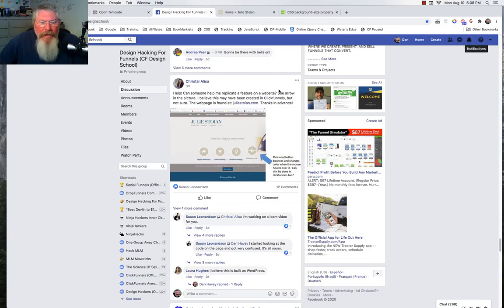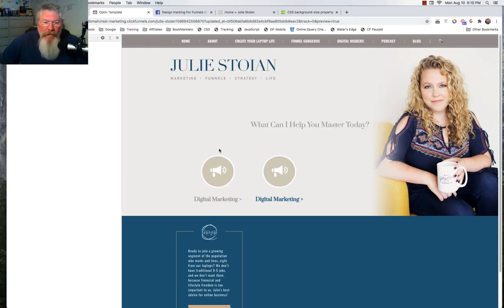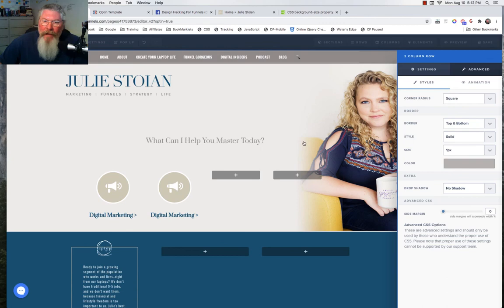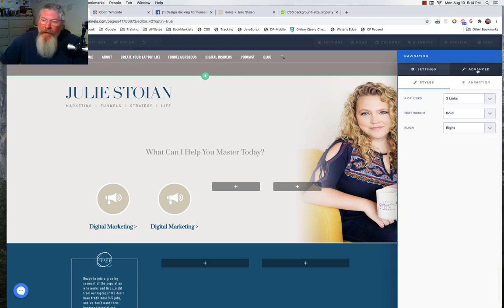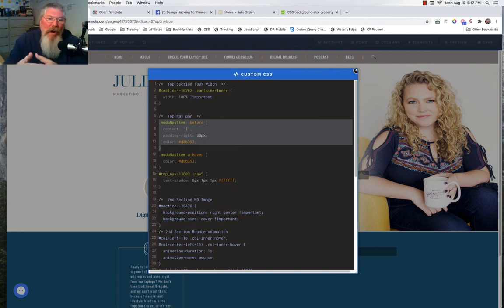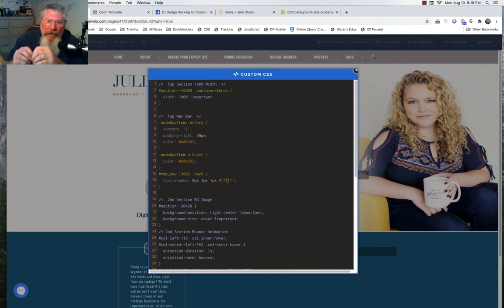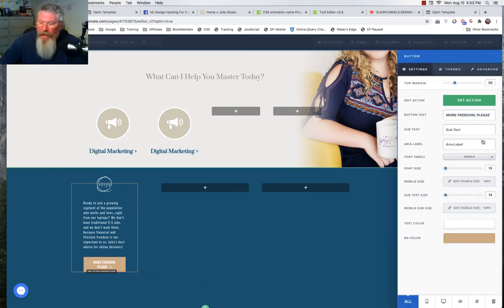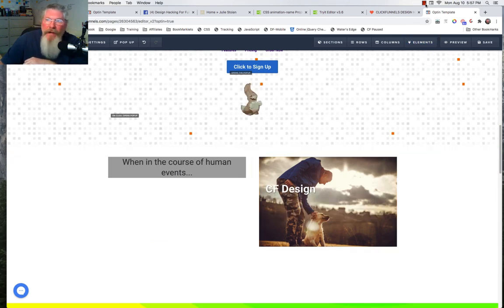Complex Top Nav Bar and Animations - Julie Stoian - CFDS Site Hack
In this video we walk thru how to make a more complex top nav menu with vertical dividers and hover effects.  We also set a large background image to scale properly on varying viewport widths, as well as show how to make an image bounce on hover.

In this tutorial titled "Complex Top Nav Bar and Animations - Julie Stoian - CFDS Site Hack," Dan Havey of CF Ninja Hacks demonstrates how to recreate specific elements and animations found on Julie Stoian's website. He begins by addressing a question from Crystal about replicating an animation seen on Julie's WordPress-based site. Dan explains that although Julie's site is on WordPress, most elements can be duplicated in ClickFunnels except for proprietary WordPress features. He proceeds to cover various aspects, including the top navigation bar animation, the header's design, and image placement, along with handling images and buttons within columns. Dan also focuses on the hover animation effect, using keyframes for animation control. However, he mentions that further explanation on keyframes will be covered in a future video. The tutorial provides step-by-step guidance for recreating the elements and animations discussed.

Dan Havey presents a tutorial on replicating animations and elements from Julie Stoian's WordPress site on ClickFunnels.
The tutorial begins by addressing Crystal's question about duplicating an animation from Julie's site.
While Julie's site is on WordPress, Dan highlights that most elements can be recreated within ClickFunnels.
The tutorial covers the process of recreating Julie's top navigation bar animations, which involve subtle bouncing effects upon hovering over objects.
Dan discusses the creation of the header at the top of the page and demonstrates how to position an image on the side while keeping it centered and responsive.
Handling images and buttons within columns is explained, with a focus on ensuring proper alignment and responsiveness.
The tutorial delves into the hover animation effect seen on Julie's site, discussing the use of keyframes and how to manipulate CSS for animations.
Dan explains the animation behavior, such as smooth upward movement and bouncing effects, triggered when hovering over certain elements.
The tutorial provides practical examples and step-by-step guidance for replicating the animations and elements on ClickFunnels, with future videos promised to explore more advanced topics like keyframes.